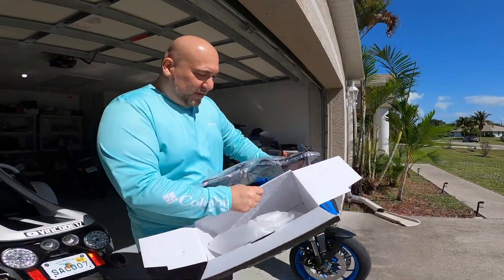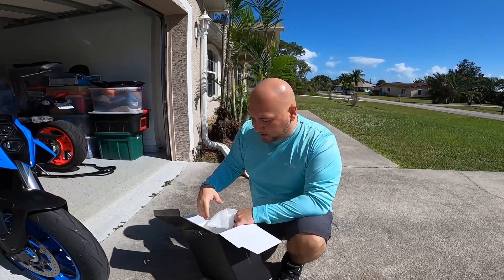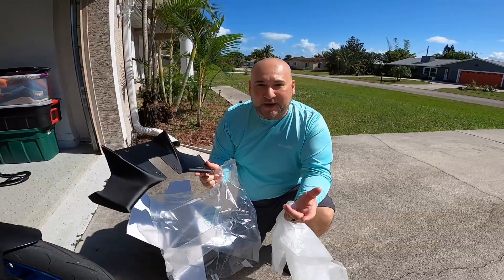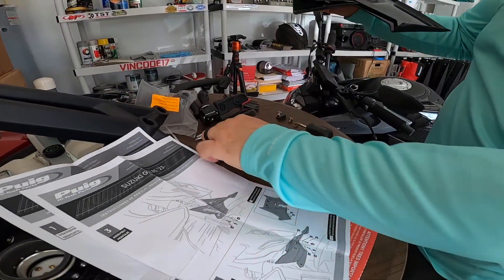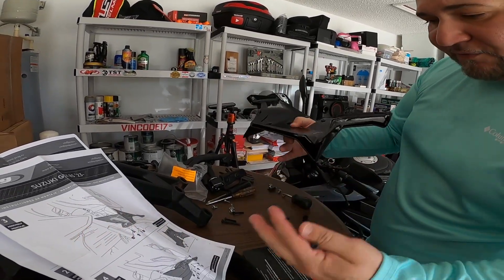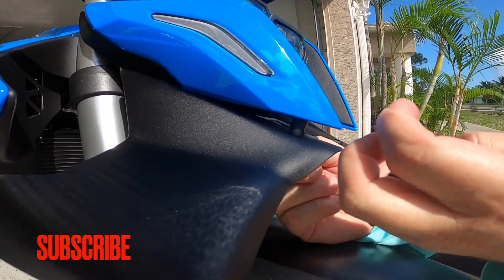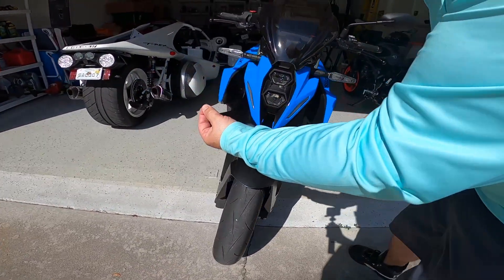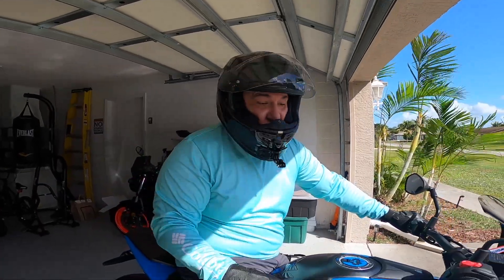Suzuki GSX 8S Puig Downforce spoiler installation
Can my Suzuki GSX 8S fly now? Added the Puig downforce spoiler, it changes the look of the bike not sure if it actually makes a difference ride wise lol.

Puig Frontal Spoiler Naked Suzuki GSX-8S 23' C/MATT BLA

Puig Touring Windscreen

Scorpion Helmet

RIDING GEAR
Scorpion Helmet
Scorpion Gloves
Scorpion Jacket
COOrun Shirt
Columbia Shirt
Similar pants

VLOGGING GEAR
MotoVlog Mic
Hero 8
GoPro Display Mod
GoPro Hero 8 Remote
SAMSUNG s22+
Ulanzi cell phone mic
Ulanzi creator tripod
Ulanzi cell phone holder
Canon M50
Deity Duo Mic

2024 SUZUKI GSX 8S
3D Tank Decal
3D gas cap cover
Key Chain
Side stand extender
Puig Touring Windscreen
Yoshimura Tail Tidy

2023 Honda Grom
Decal kit bar
Wheel decal
Kemimoto bar end mirrors
Kemimoto plate holder

2023 Suzuki SV650
Rear fender delete
Motorcycle tie downs
Motorcycle USB

2019 Can-Am Ryker Rally
Nelson Rigg - Sport
K&N RYKER AIR FILTER
Can-Am Ryker GAUGE SPOILER